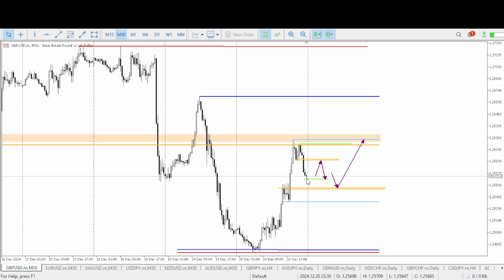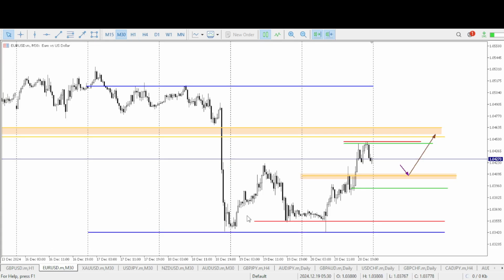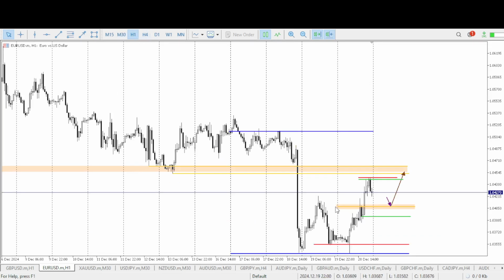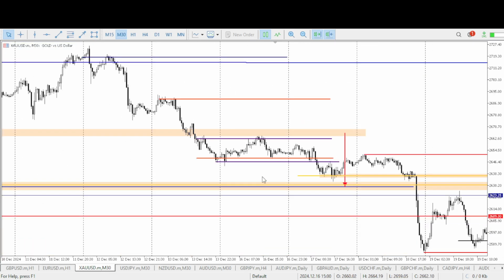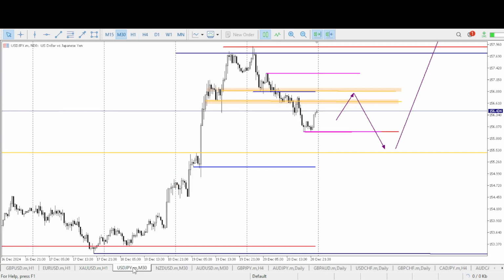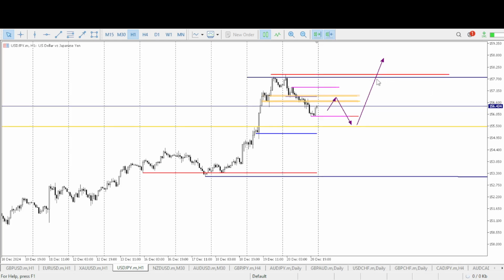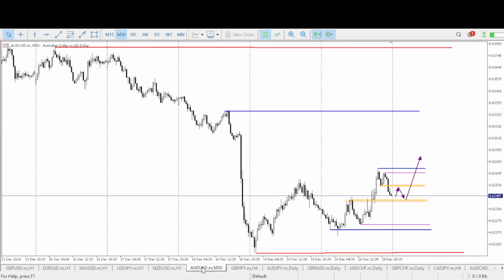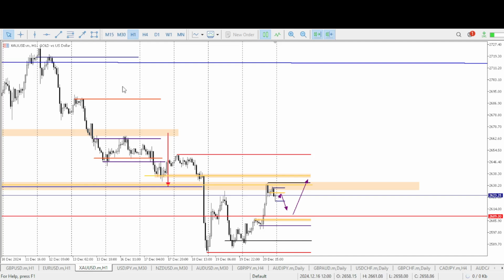HOW TO PLAN THE TRADE BEFORE THE OPEN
IT'S JUST TO HAVE THE BETTER PLAN OF THE NEW TRADING WEEK